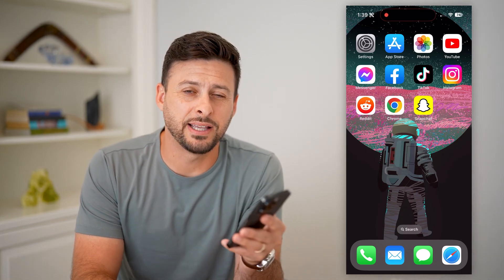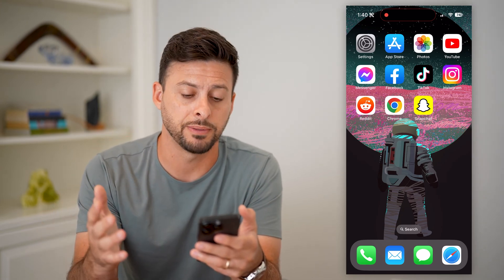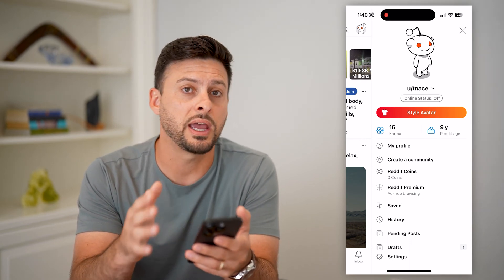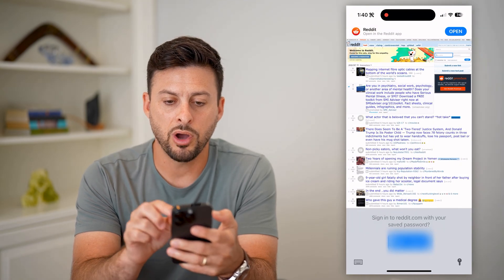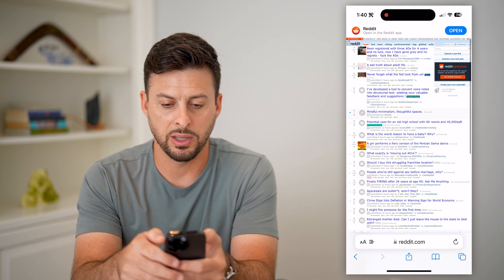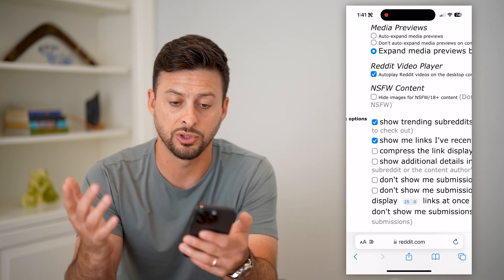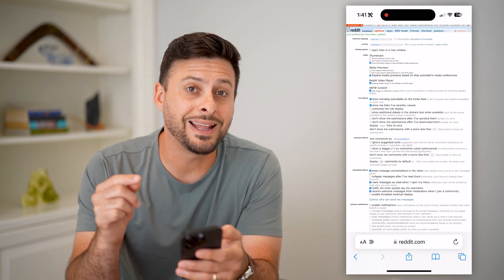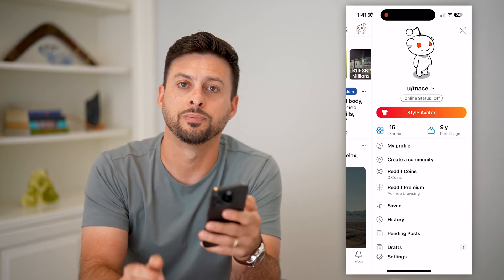How To Turn Off NSFW On Reddit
Here's how you can disable or turn off the NSFW content on your phone if you want to stop seeing mature or adult content on Reddit.